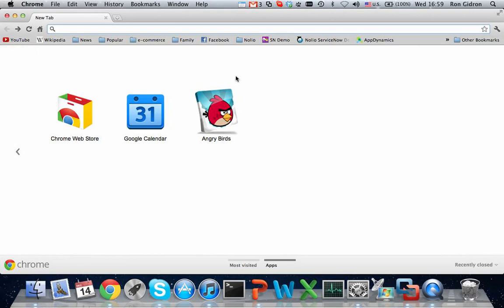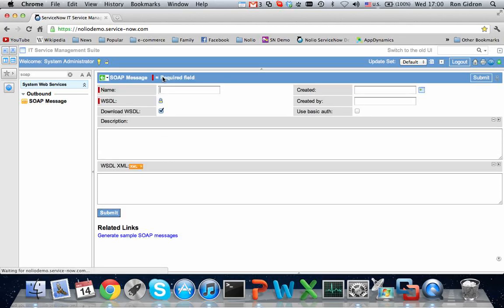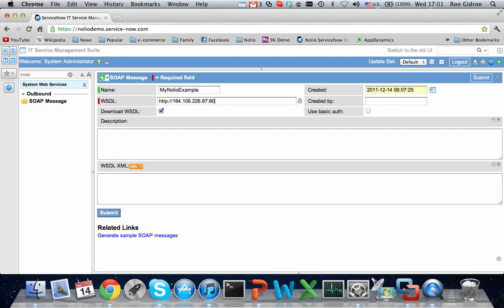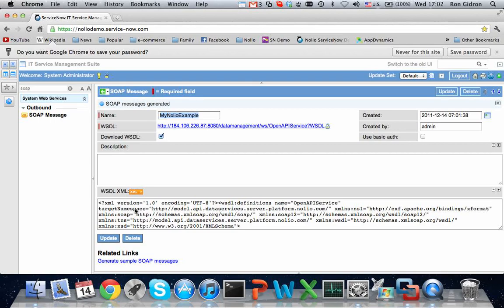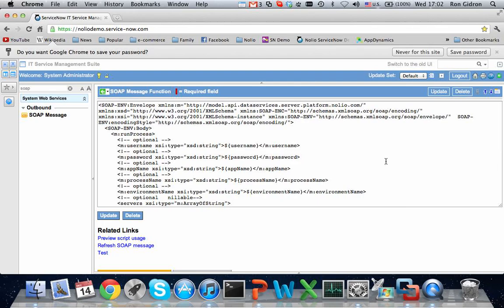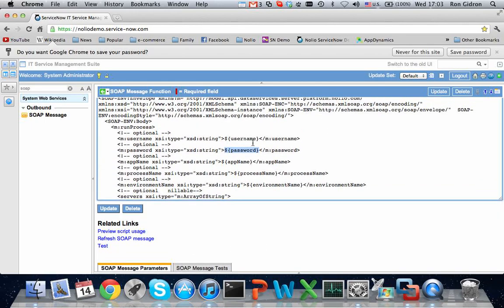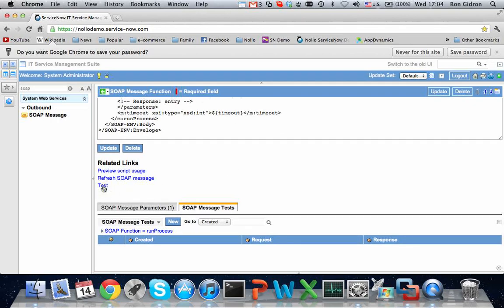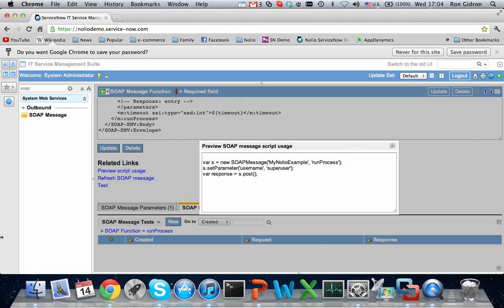Service Now Nolio Integration - howto part 1